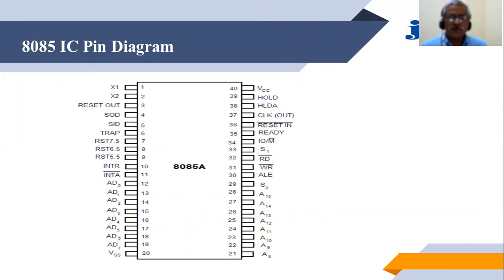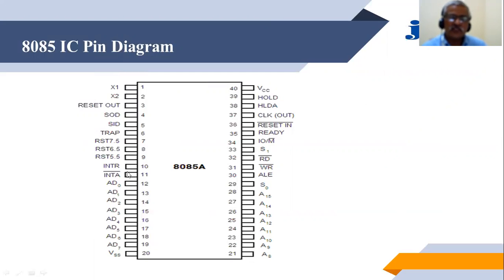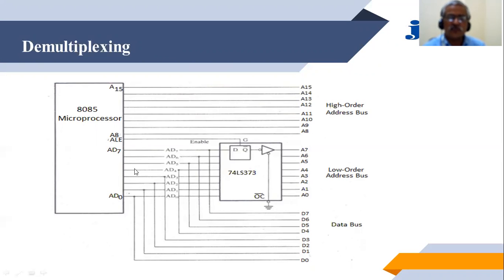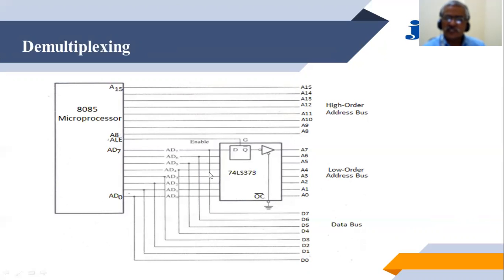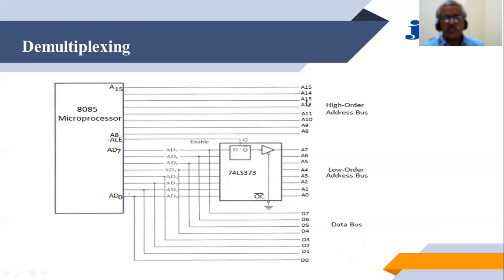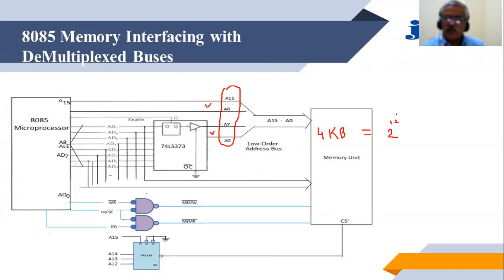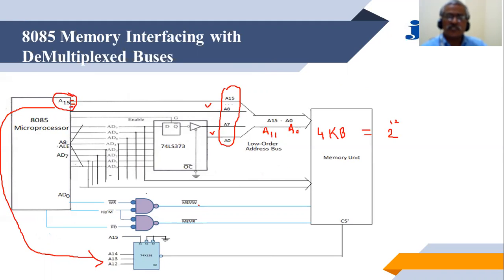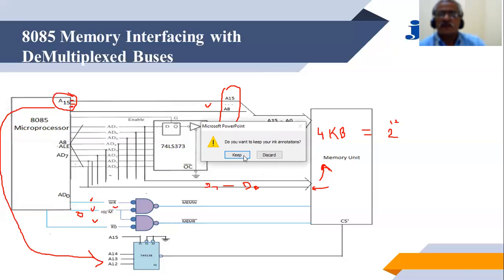L 4 Address DeMultiplexing